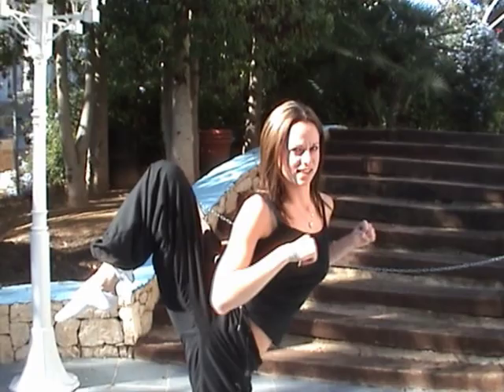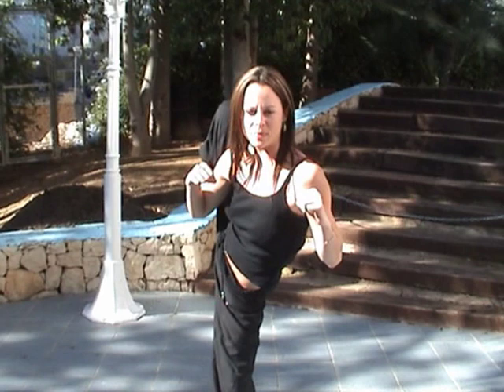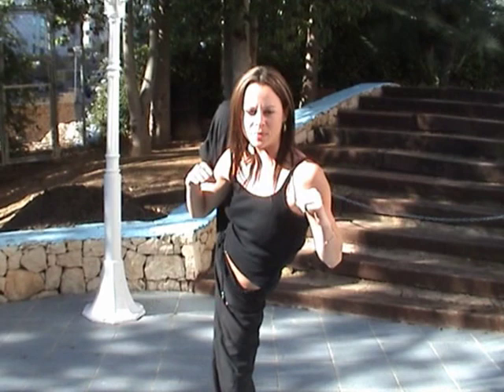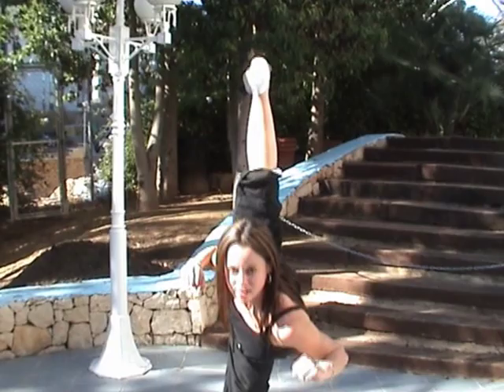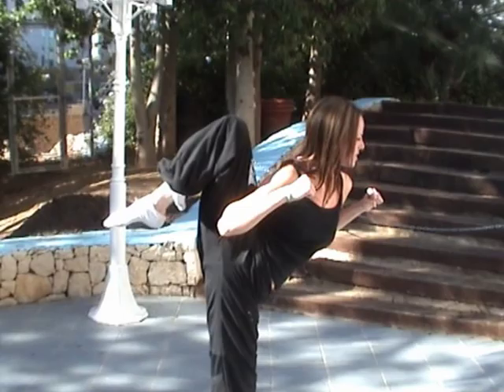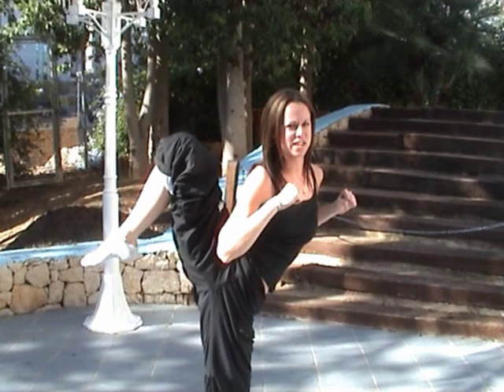Chloe Bruce Scorpin Kick Tutorial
Chloe Bruce explaining how to do her famous Scorpion Kick